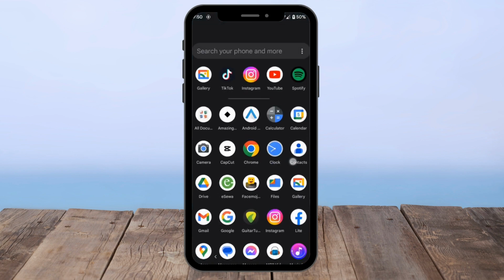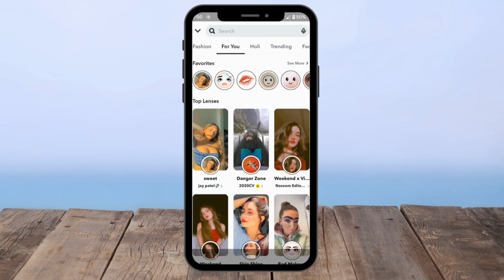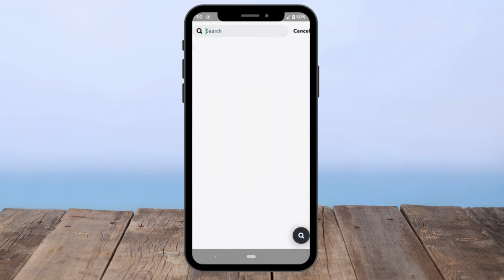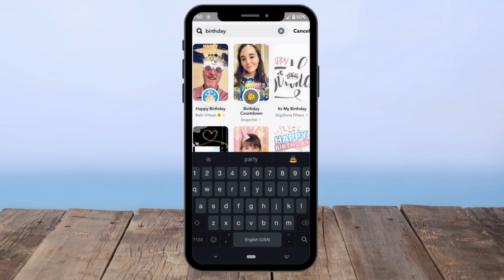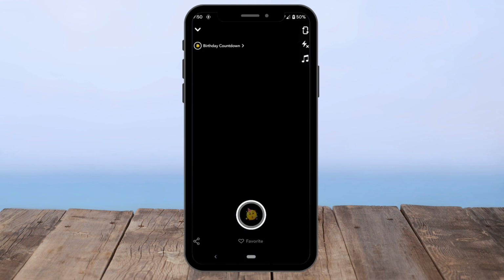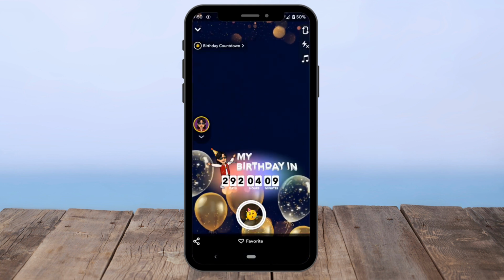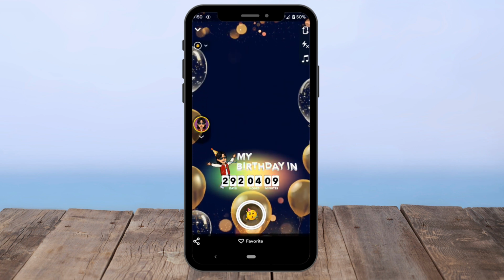How to See Upcoming Birthdays on Snapchat | Step-by-Step Guide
In this tutorial, we will show you how to view upcoming birthdays on Snapchat. By following these simple steps, you'll never miss a birthday on Snapchat again.